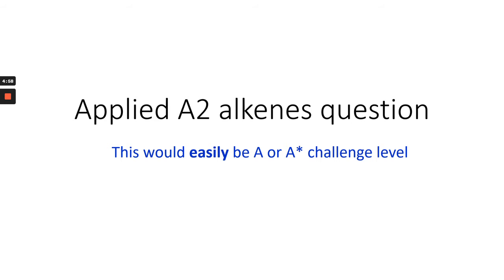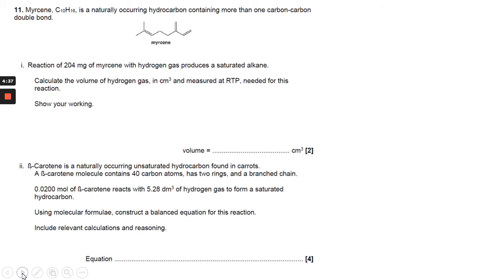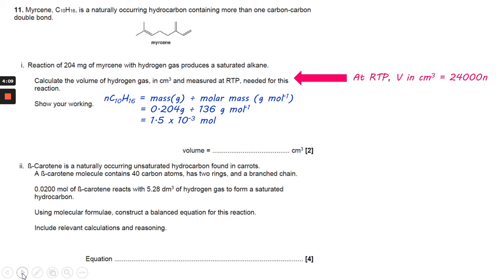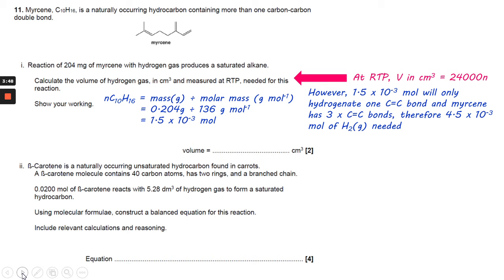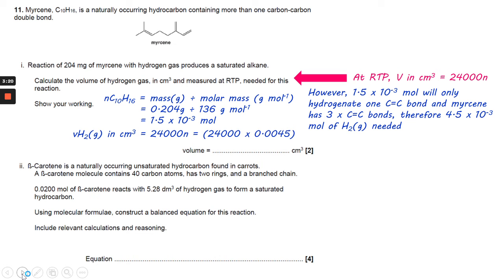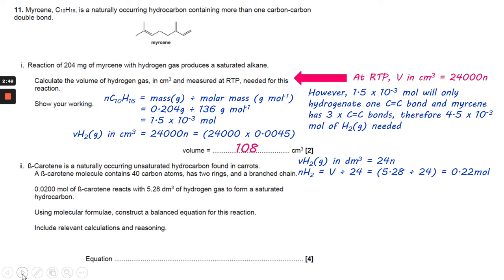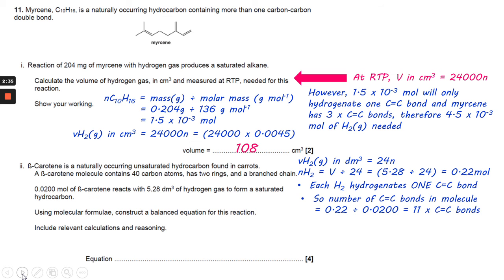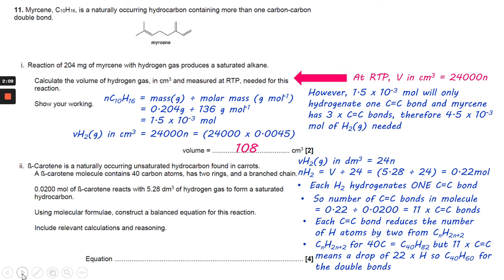Applied A2 alkenes question problem solving style (OCR H432/02 Synthesis 2017 paper Q16e)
A look at a particularly applied alkenes question! Problem solving similar to Chemistry Olympiad type questions. Details of original OCR exam materials can be found below.